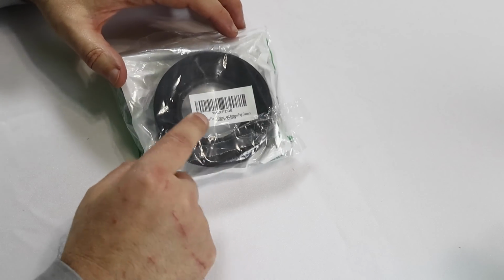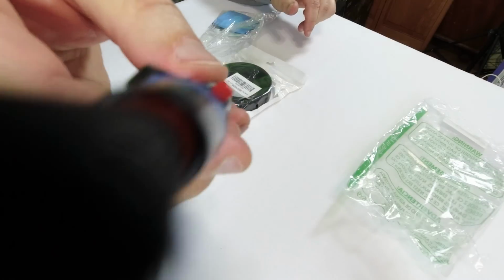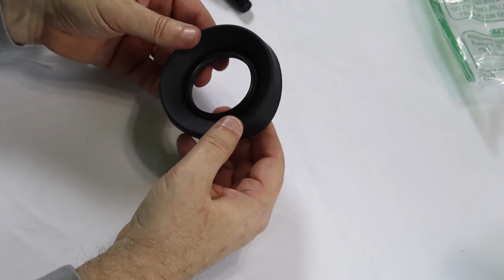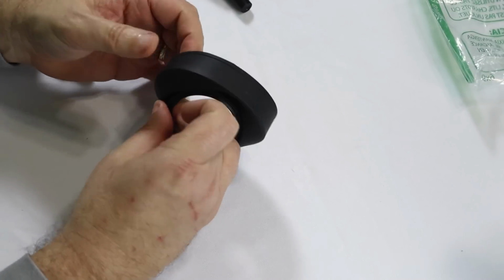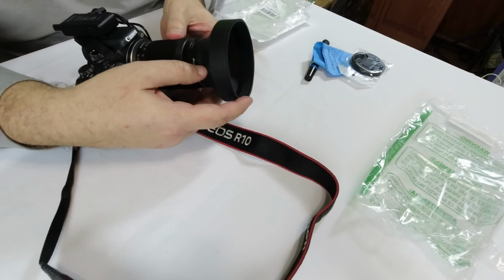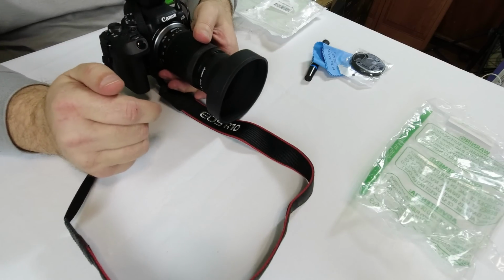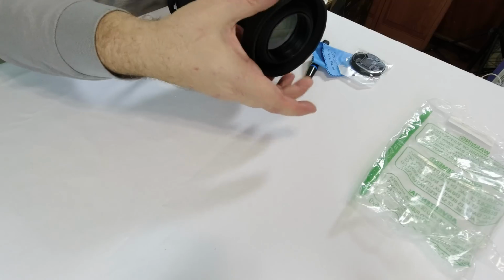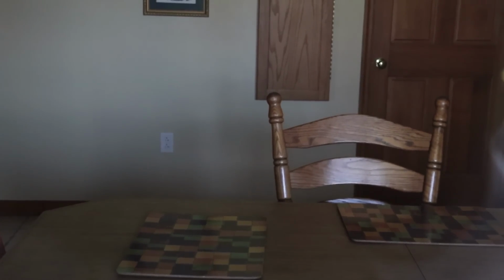Universal Collapsible Sun Shade Lens Hood for your DSLR - Unboxing, installation, and First Use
Universal Collapsible Sun Shade Lens Hood - Unboxing, installation, and First Use
There are many sizes of this hood but this one is the 55mm Lens Hood Universal Collapsible Lens Sun Shade Hood with Centre Pinch Lens Cap for Canon, Nikon, Sony, Pentax, Olympus, Fuji, and More

We ALWAYS suggest you buy local. If you can't find this product locally, you can start your internet search

2) StockNation.com
3) Viddyoze.com
4) Dropmock.com

The following equipment are items I am currently using to produce videos. If you happen to be interested, I have included links to Amazon so you can see the descriptions and features of each item. We suggest you purchase locally but if you cannot find the items locally we invite you to use the links to start your search. ENJOY:

DRONES:
Autel Evo 2 Pro Drone
Drone Propeller Guards for Evo 2
Drone Landing Pad
Custom Reflective Safety Vest

CAMERAS:
Canon EOS R10 Mirrorless Camera
Osmo Action 4 Camera
Osmo Action Camera
Osmo Action Microphone Adapter
Osmo Pocket Camera
Jadfezy 4k Action Camera
BOBLOV Body Cam
DC40 Dashcam
XPCam HD Webcam

POWER BANKS:
Osmo Pocket Power Bank
Solar Power Bank with Muti-output

TRIPODS:
K&F Concept Lightweight Tripod
Joby GorillaPod 1K Tripod
MantisPod Pro
iFootage Cobra 3 Monopod

CAMERA ACCESSORIES:
MOVO WMX-2-DUO wireless mic system
MOVO DoubleMic
ULANZI cold shoe mount
Lens Filters by Altura for Canon R10
Drone and Photo sling bag backpack

AUDIO STUDIO EQUIPMENT:
RODE ROADCASTER PRO 2 Audio Mixer
TASCAM DR-40 Digital Recorder
AUDIO-TECHNICA AT2020 Mic
Shock Mount for AT2020
AUDIO-TECHNICA AT2005 usb/xlr
Shock Mount for AT2005
MOVO XLR Lavalier Microphone
ZOOM F1 Field Audio Digital Recorder
Lavaliere Lapel Mic set
KuYang Interview Lav Mics
Microphone Boom Arm
Desk Clamp for mic boom arm
FiFine USB microphone
OneOdio Headphones

Neither the host nor ResslerMania makes any representation, warranty, or guarantee about the accuracy of the information contained in this YouTube channel or in links to other YouTube channels or websites. This YouTube channel is provided "as is," and does not represent any outcome or result from viewing this channel. Your use/viewing of this YouTube channel is at your own risk. You enjoy this YouTube channel and its contents only for personal, non-commercial purposes. Neither the owners of this channel nor anyone acting on their behalf will be liable under any circumstances for damages of any kind.